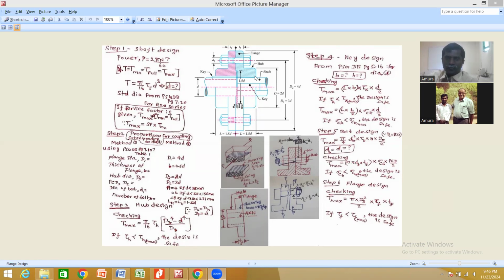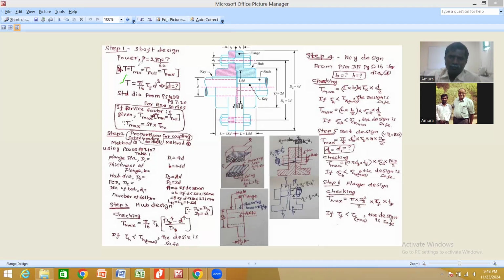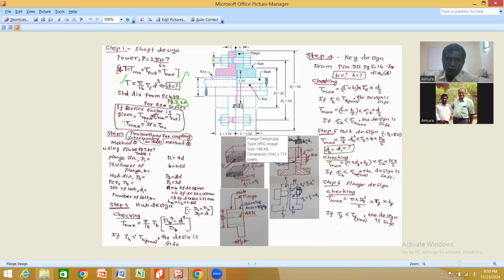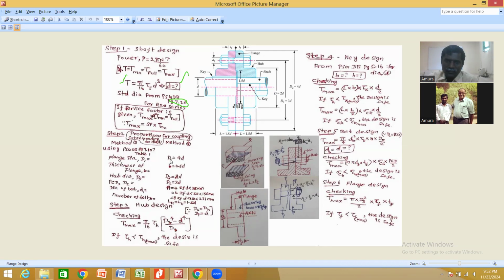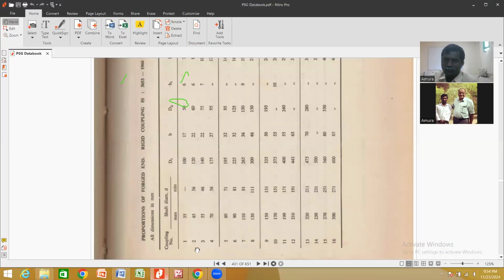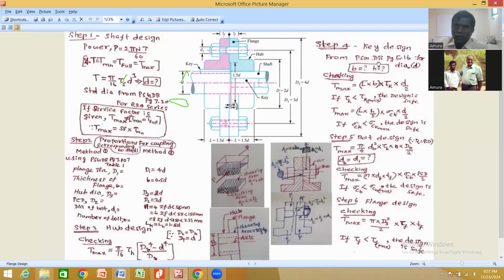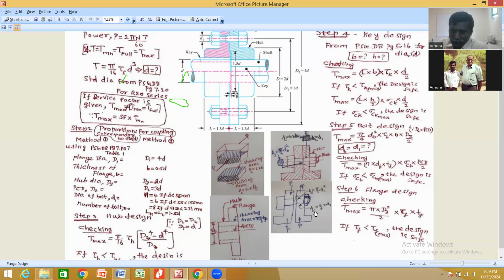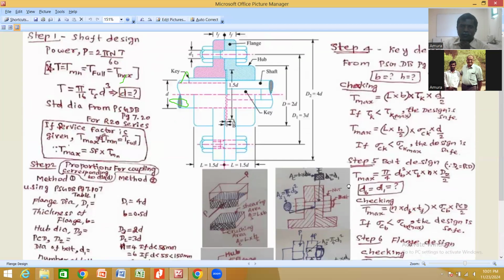Flange Coupling Design_Simple in one page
Key design
Bolt design
Flange Design